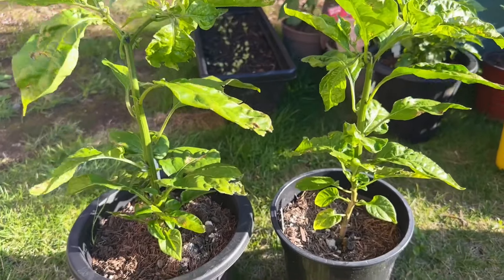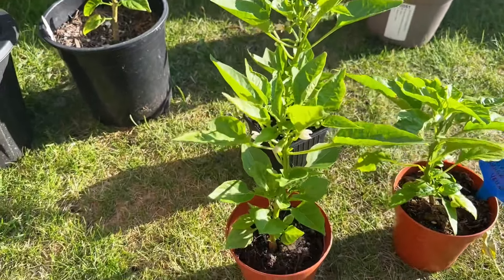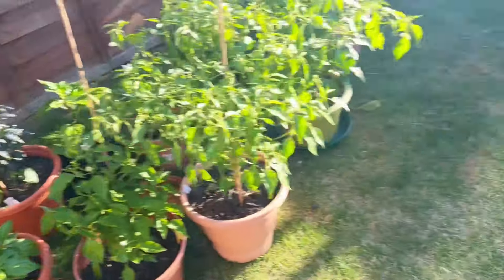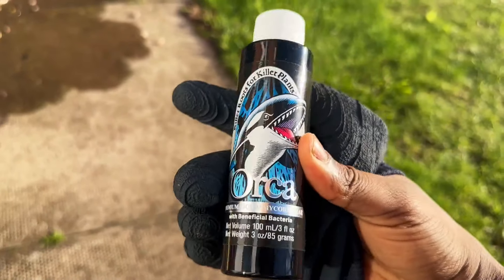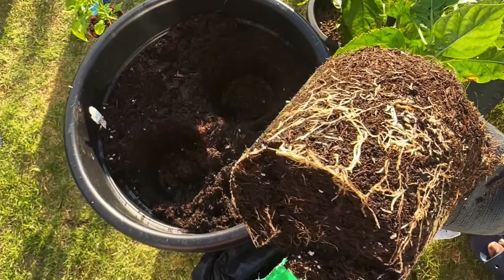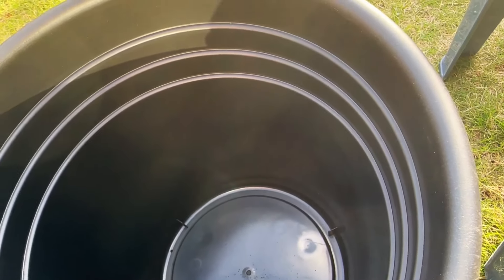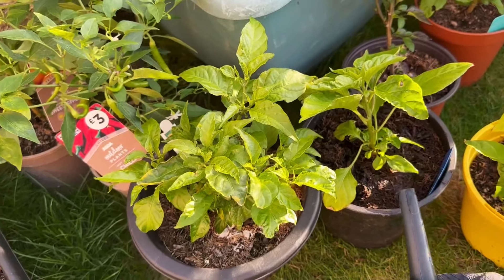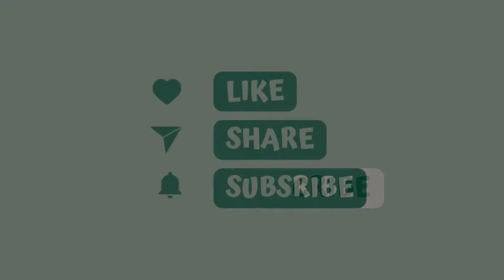My Pepper Garden: Using Mycorrhizal Fungi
00:00 - Start
00:18 - Peppers i am tranplanting
01:36 - Pink Tiger Pepper
01:46 - Grow bag
02:05 - mycorrhizal fungi products
03:16 - Mixing water solution